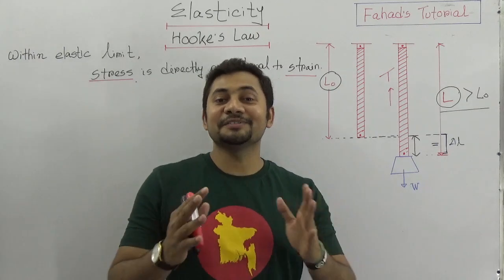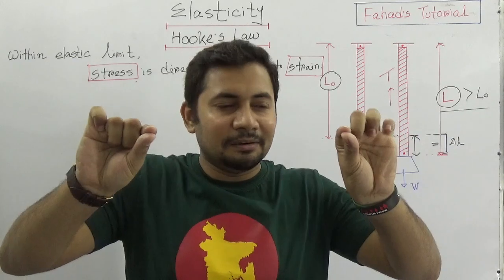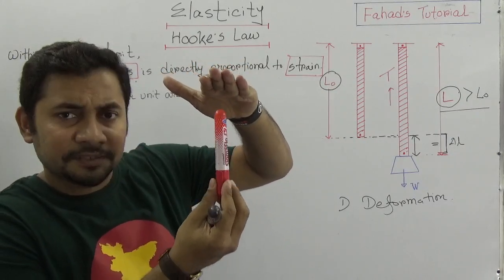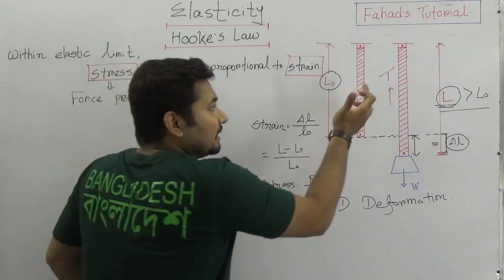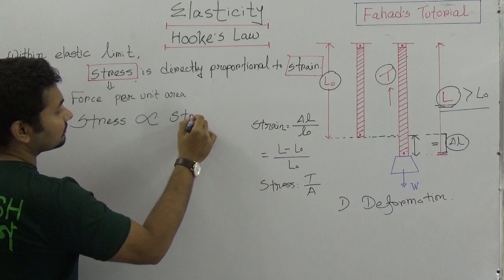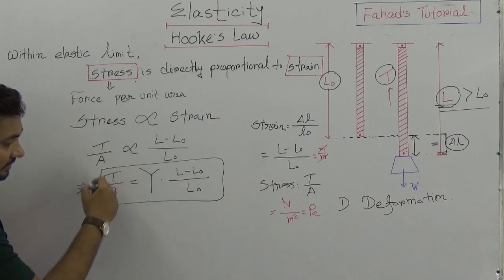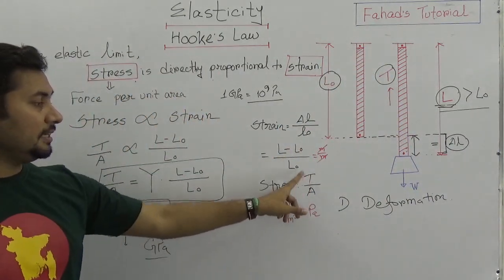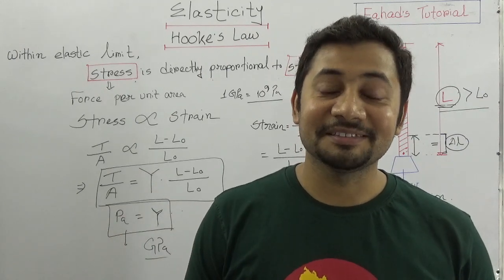06. Hooke's Law | Elasticity | Stress and Strain | Young's Modulus